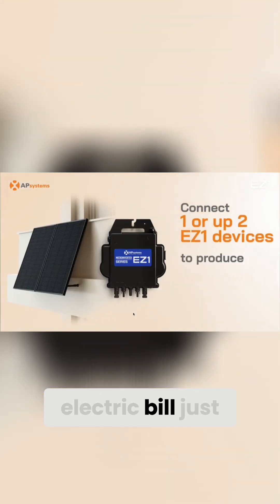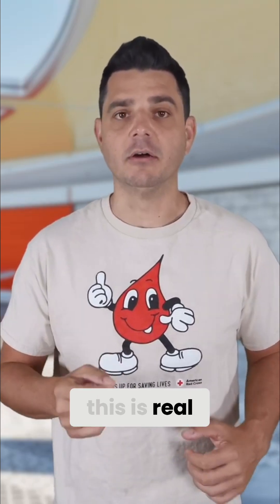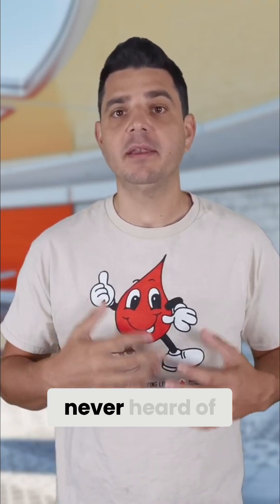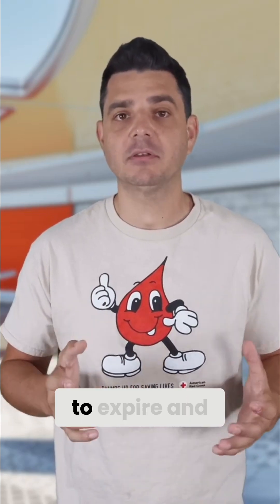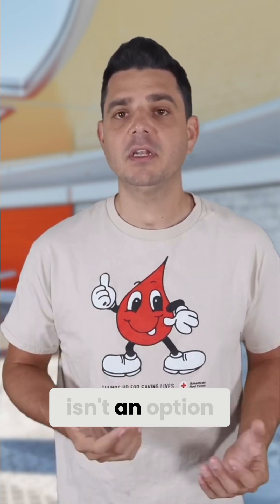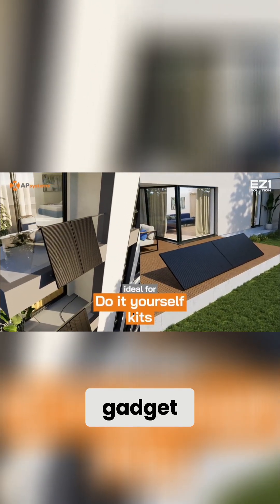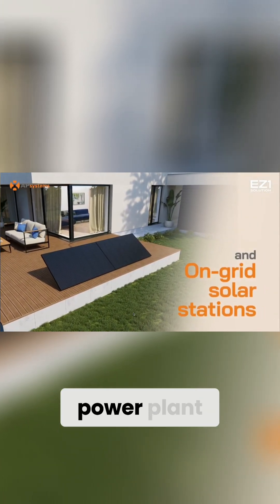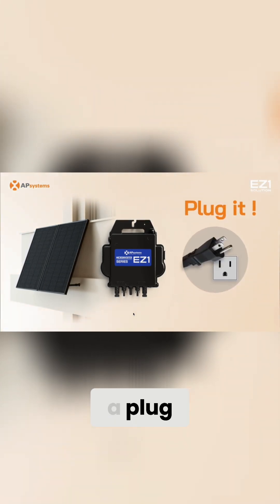Balcony Solar: Cut Your Electric Bill with THIS!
Balcony solar is exploding in Europe, and it could be the DIY solar gadget Americans have been waiting for. A simple plug-and-play microinverter turns a balcony into a mini power plant. No installers, no complicated wiring, just panels and sunshine.